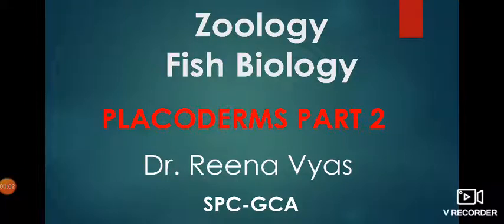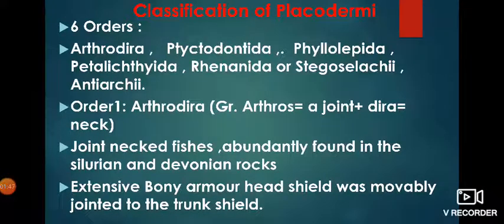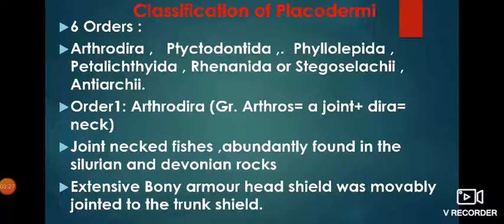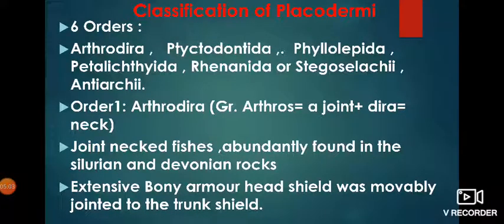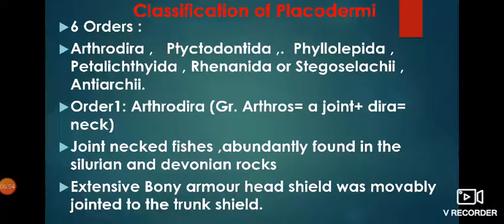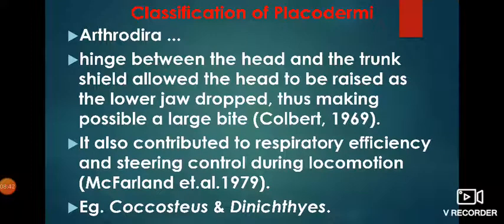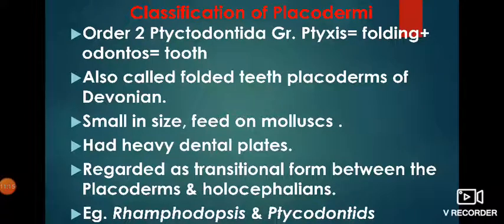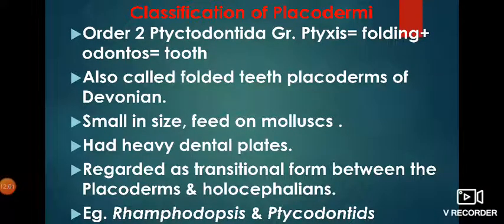PLACODERMS Pt 2: Dr. Reena Vyas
Zoology Fish Biology SPC-GCA Sem3